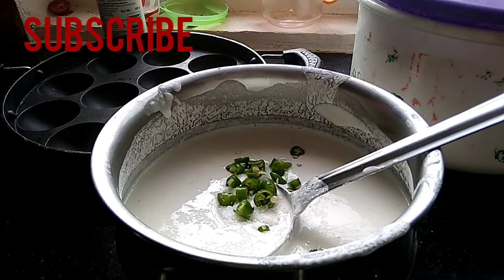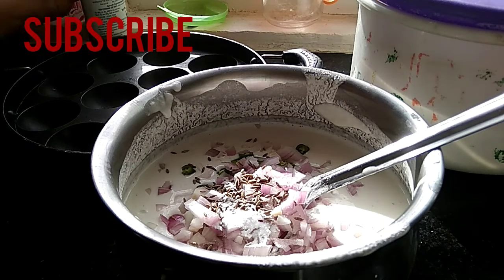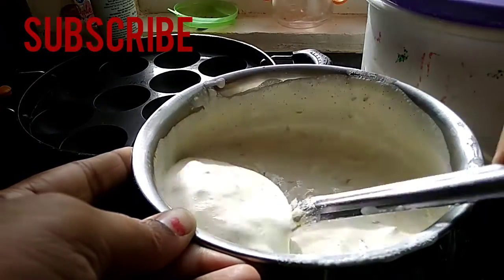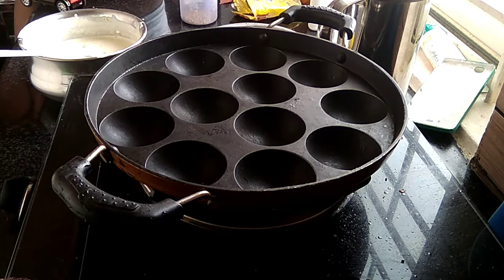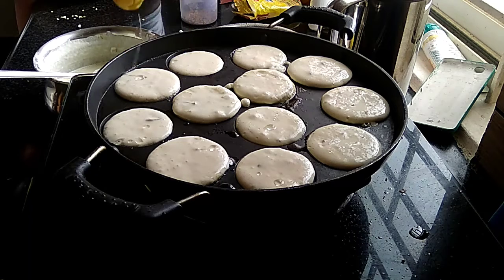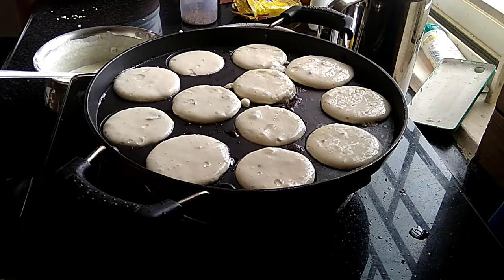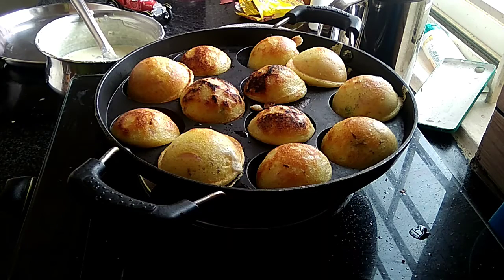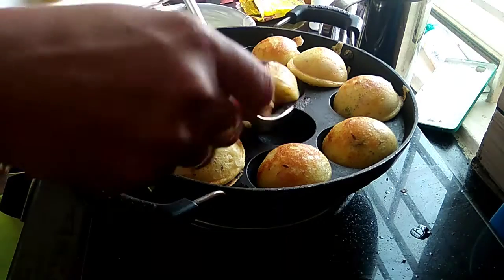గుంత పొంగానాలు (Guntha Ponganallu ) ఇలా చేసారు అంటే Smooth గా 👌ga వస్తాయి | Easy &Simple snack Item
Hii frds

I'm mounikasudarshan

Am from Andrapradesh.

Living in Banglore.

Thankq for watching ☺️.

Tack care

 bye bye...